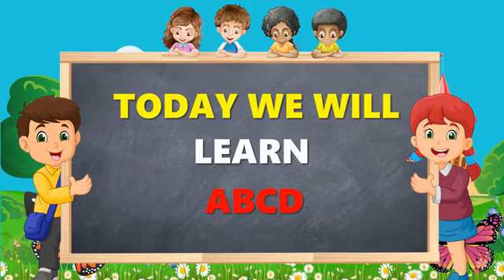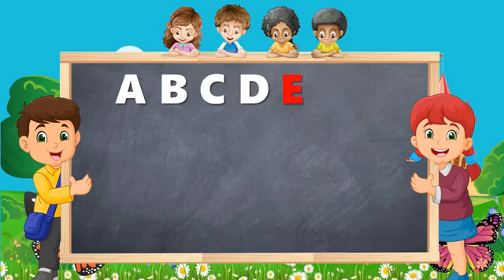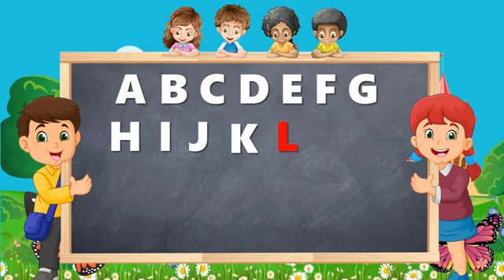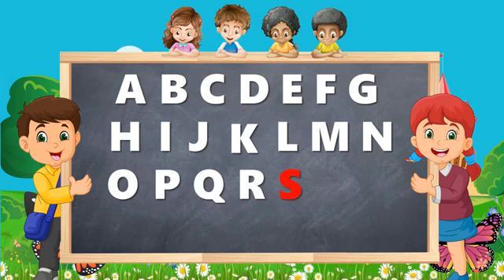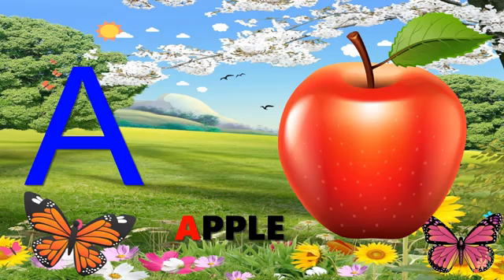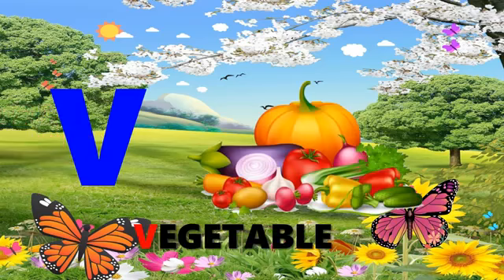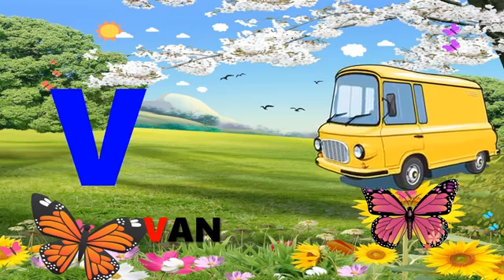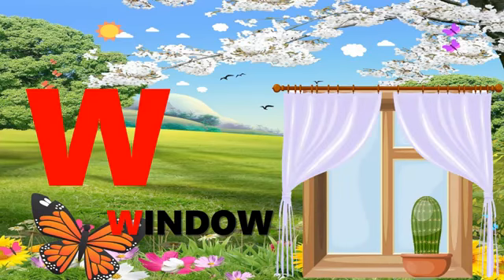Learn Alphabets For Kids ABCD With Words and Pictures Pre School Learning Videos Kids TV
Learn Alphabets For Kids | ABCD With Words and Pictures | Pre School Learning Videos |  Kids TV Channel |

ABCD Alphabet kids video. This video will help children learn the sounds of the letters in the English alphabet. preschoolers and kindergartners can learn  while seeing the A-Z as well as hearing them.

ABCD Alphabet | A-Z Alphabet Video | Kids TV
 ABCD Alphabet kids video.This video will help children learn the sounds of the letters in the English alphabet. preschoolers and kindergartners can learn  while seeing the A-Z as well as hearing them.In this video children will be able to learn alphabets and letters and also kids will learn things that start with each alphabet with the help of 3D animation and colorful visuals.this video child help.

ABCD education,
kids abcd videos,
English education video,
d for dog,
kids Alphabets,
children alphabets,
baby Alphabets Kids video,
Learn Alphabets,